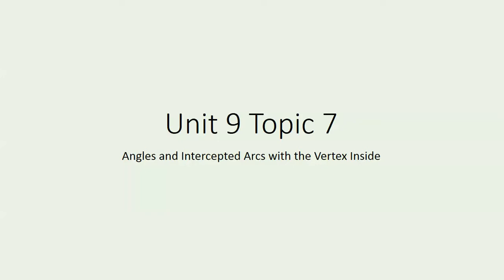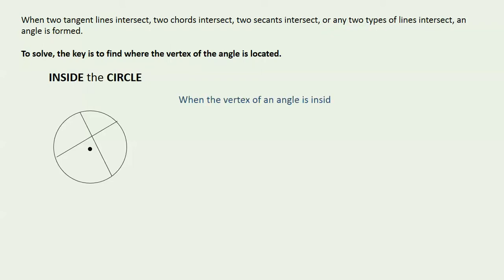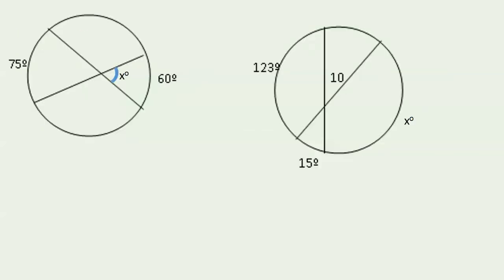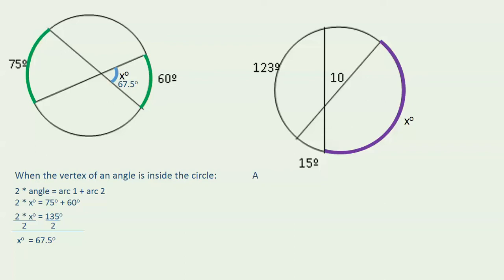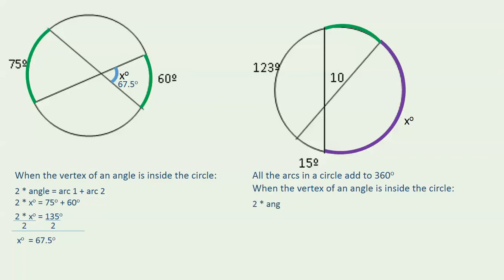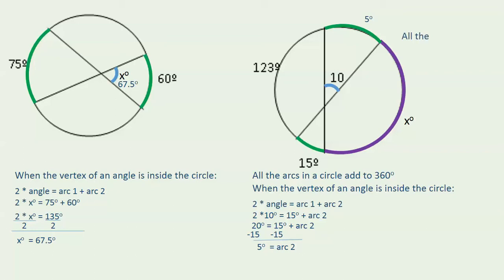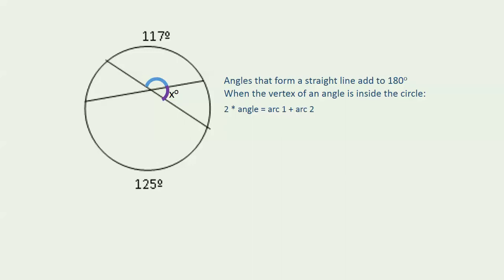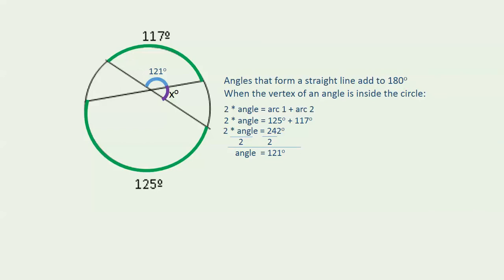Unit 9 Topic 7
Vertex INSIDE the Circle